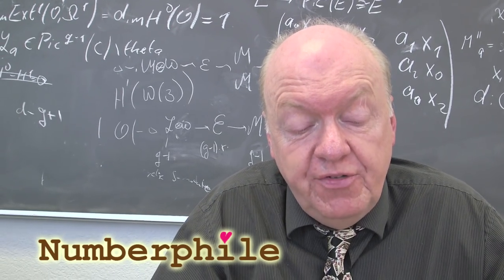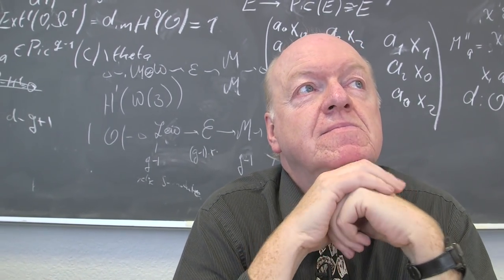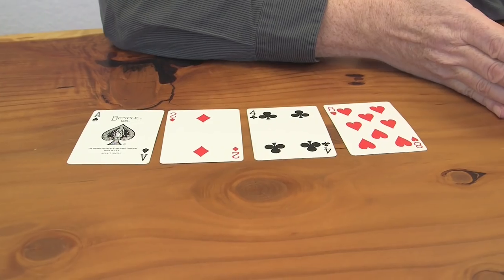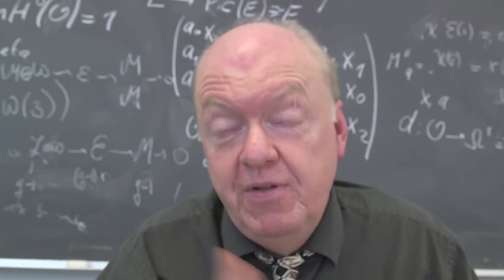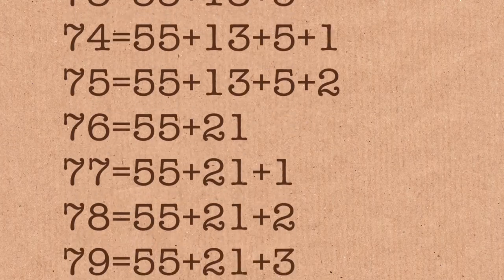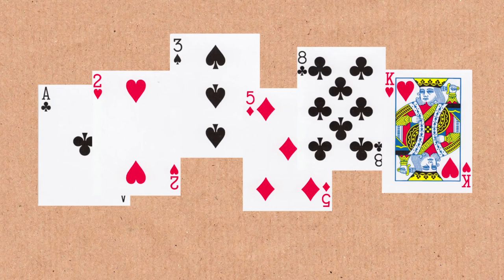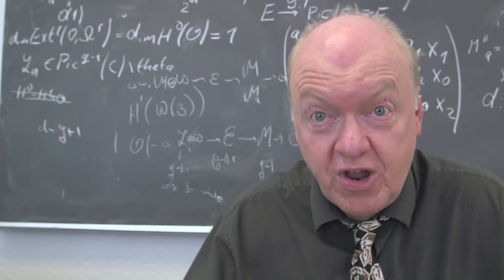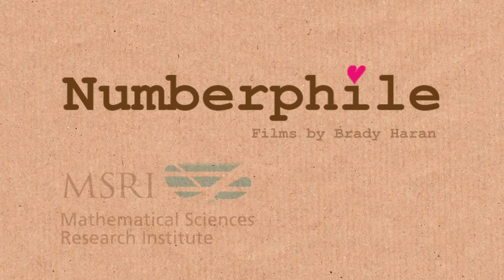Little Fibs (extra footage) - Numberphile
Featuring 'Mathemagician' Colm Mulcahy, Professor of Mathematics at Spelman College.